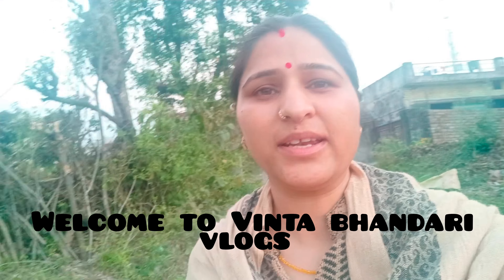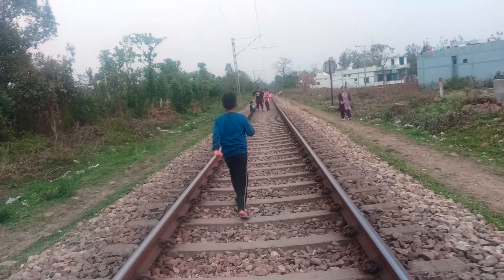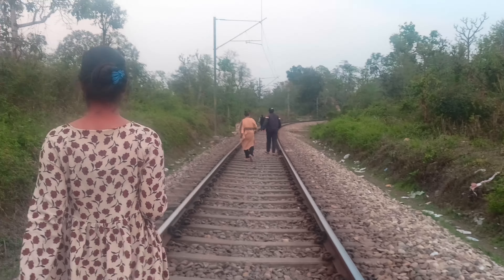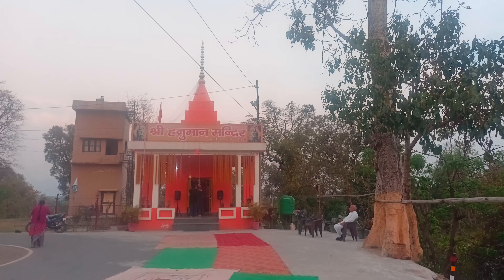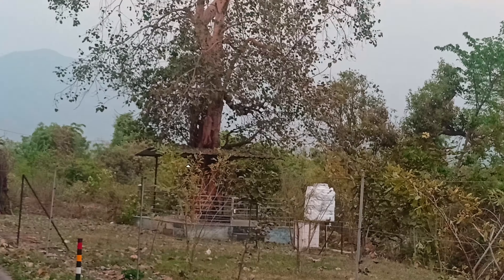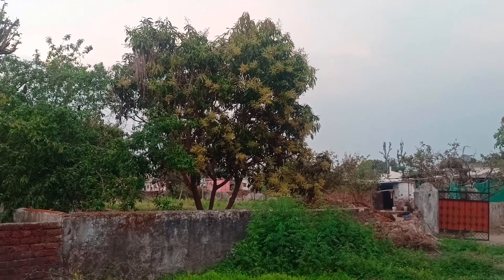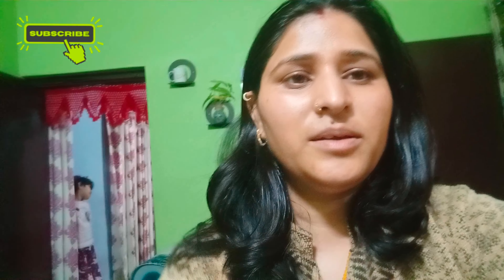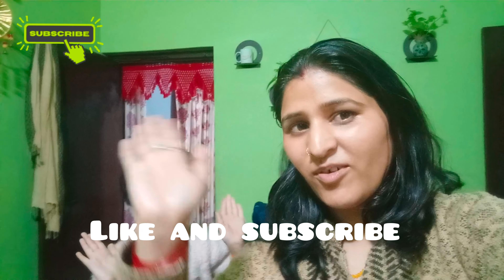Evening vlog#vlog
evening walking
nature beauty vlog
credit to- anxmus sanai
credit to-Vdgl sheherazade vlog - no - copirpght music